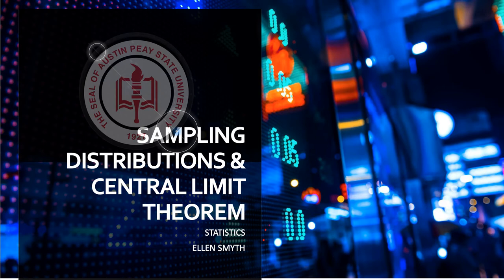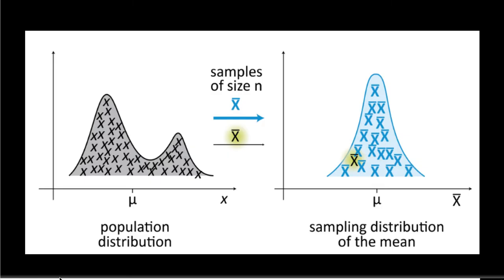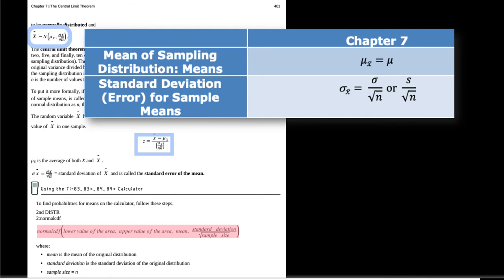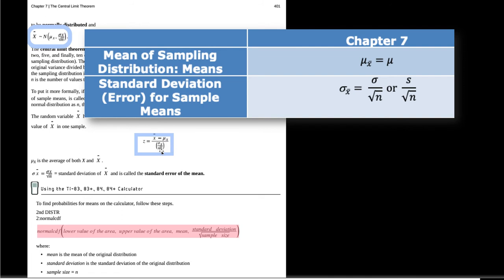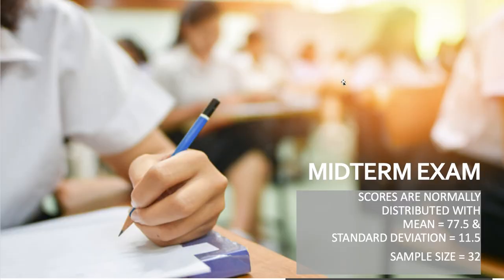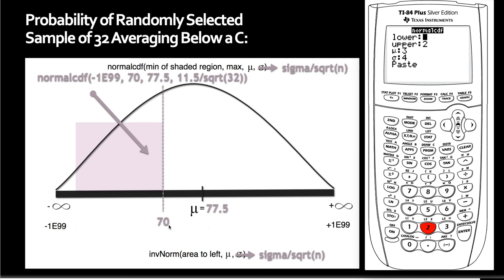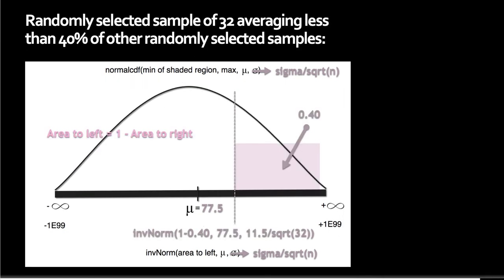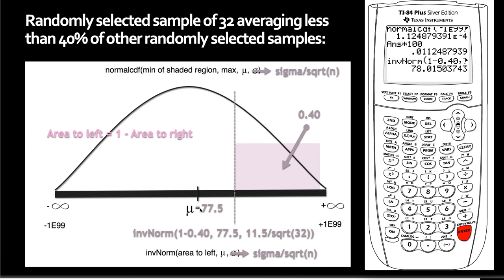Sampling Distributions & Central Limit Theorem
Using NormalCDF and InvNorm functions of the TI-83 and TI-84 calculator to determine probabilities and z-scores and sample means for the sampling distribution of sample means.